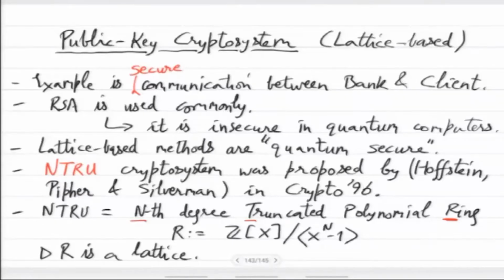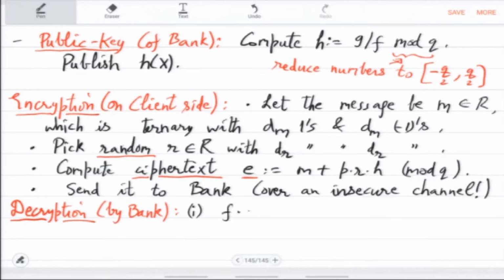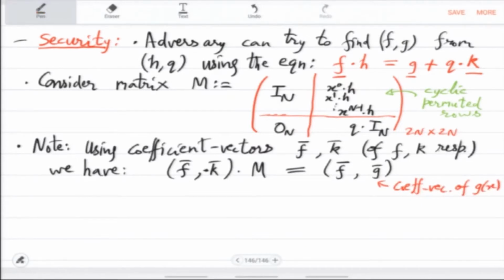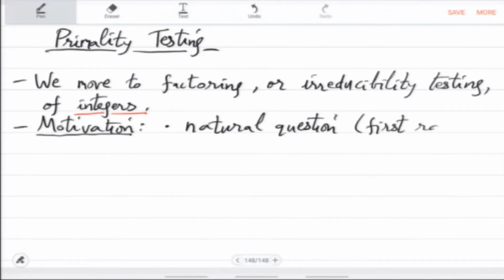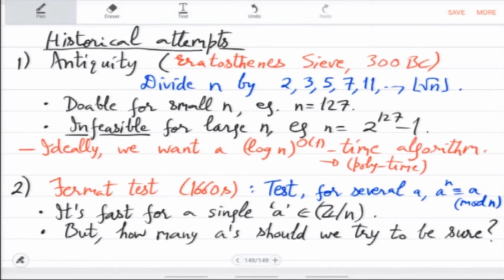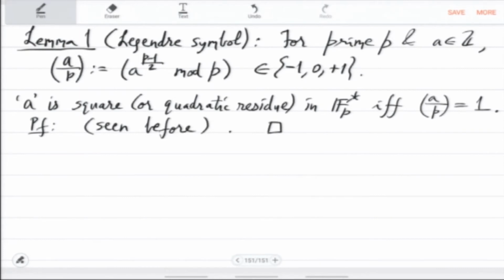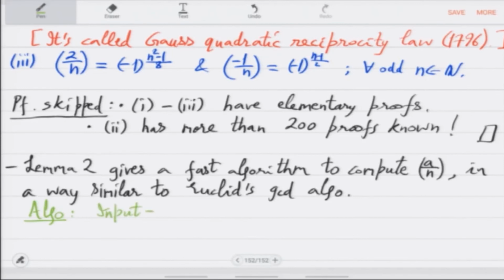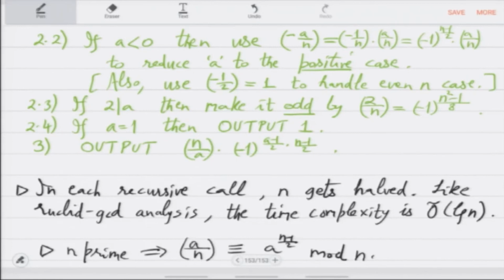NTRU cryptosystem (continued) and Introduction to Primality testing